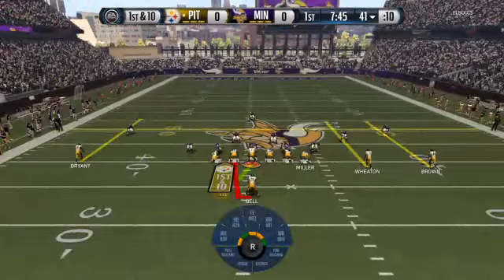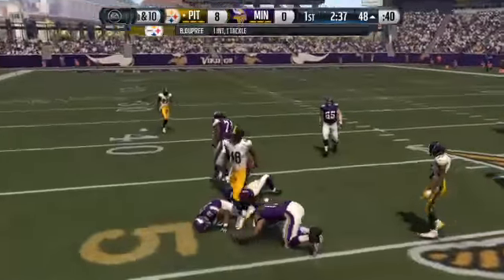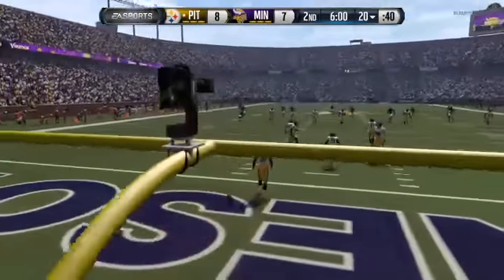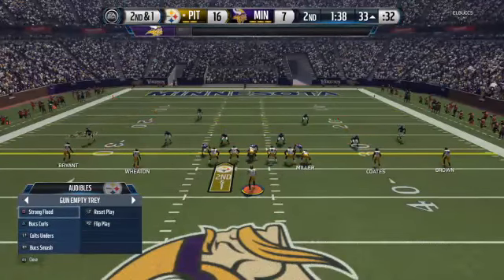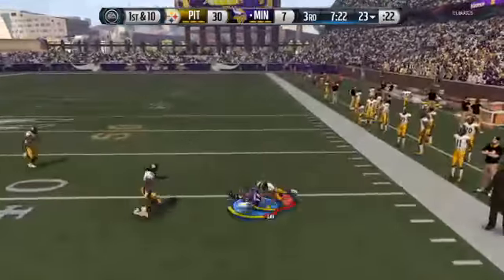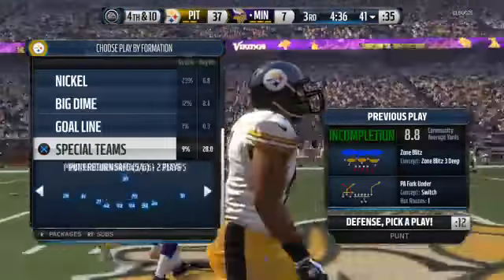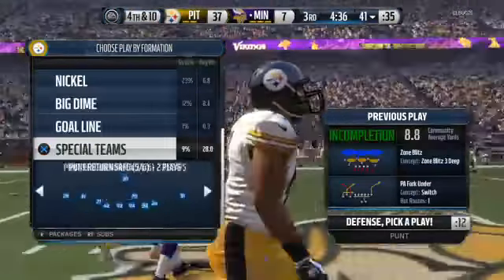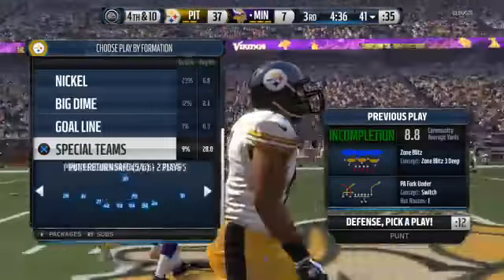40 Nickel:S22 - Steelers @ Vikings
40 Nickel Madden League
Week 13

Steelers  44

Vikings  14  (El Buccs)